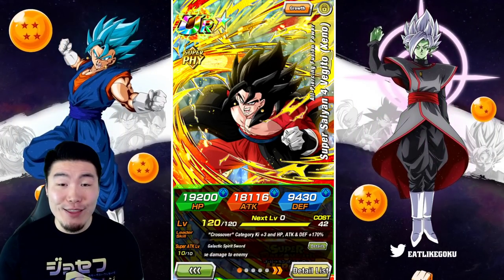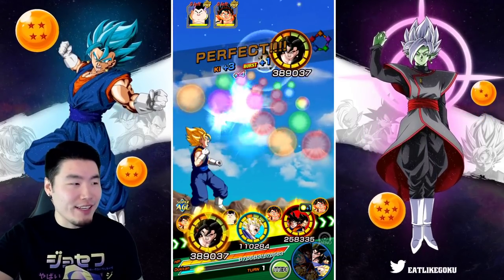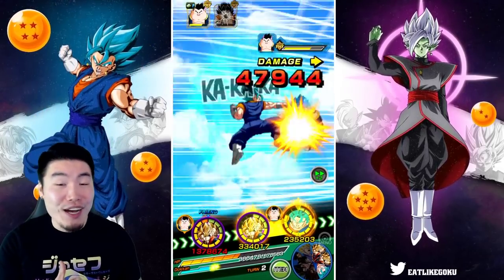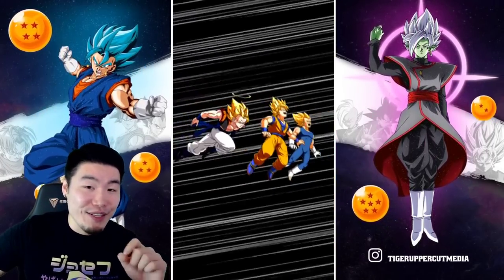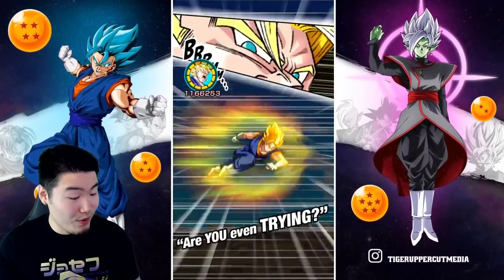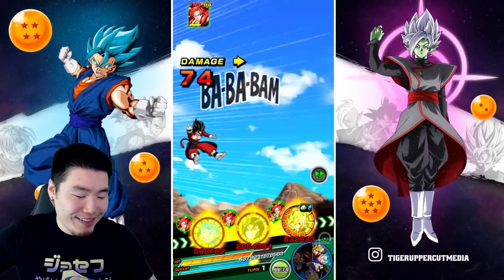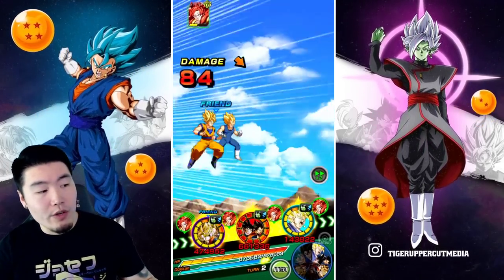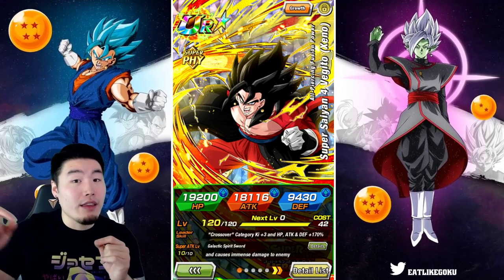NEW & IMPROVED ALL-VEGITO TEAM ABUSES SUPER BATTLE ROAD! | Dragon Ball Z Dokkan Battle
If you thought this team was busted before... now it's just UNFAIR.